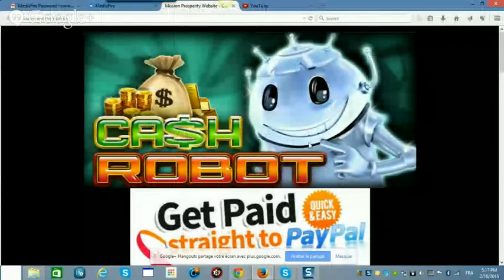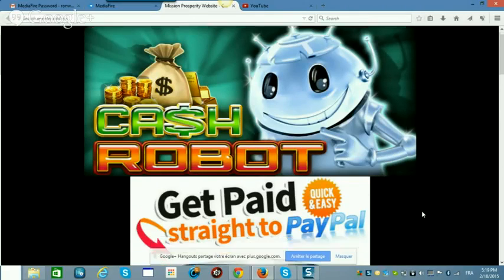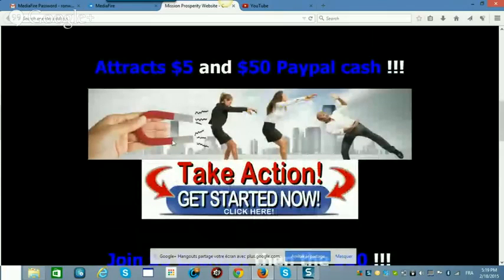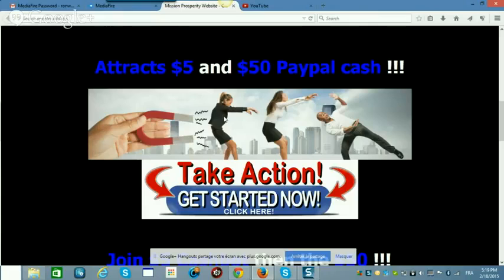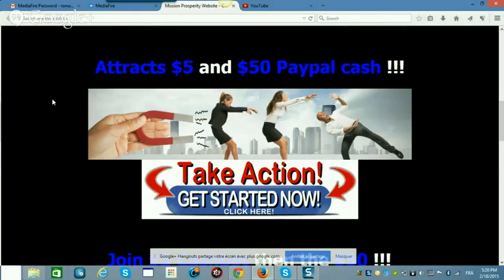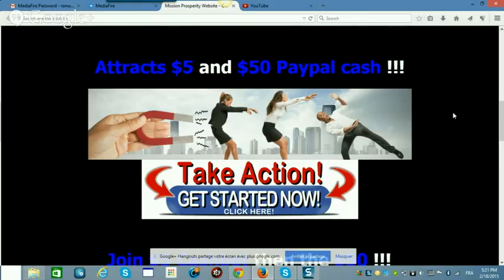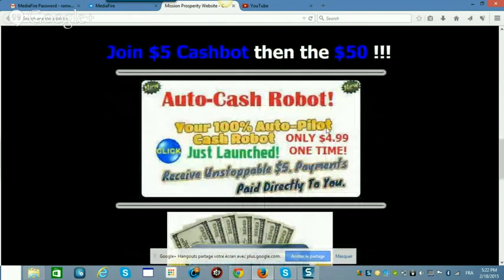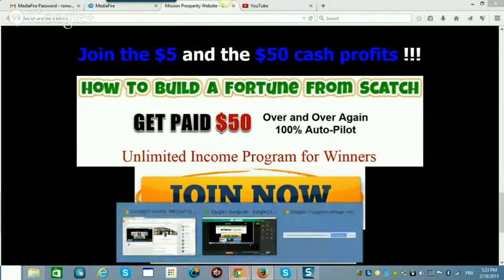CASHBOT INTRO PAYPAL INSTANT 100% CASH DEPOSIT - GENERIC TEAM CHANNEL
PLEASE GET BACK TO THE PERSON WHO REFERRED YOU
SINCE THIS IS A GENERIC TEAM YOUTUBE CHANNEL. THANKS